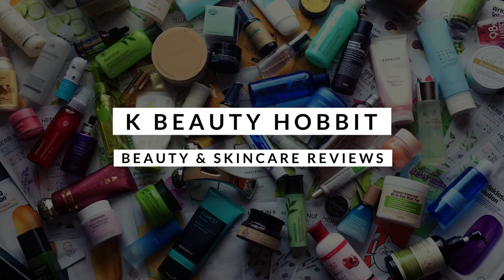Empties: September 2019 | KBEAUTYHOBBIT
Finishing a product is always a mixed feeling - satisfaction and a bit of sadness. This video shows my September empties.
Products mentioned:
**Klairs Gentle Black Deep Cleansing Oil**

**Etude House Soon Jung Mild Defence Sun Cream**

**La’dor Scalp Scaling Spa Ampoule**

**Atopalm Real Barrier Aqua Soothing Gel Mask**

**Papa Recipe Bombee Fruitables masks**